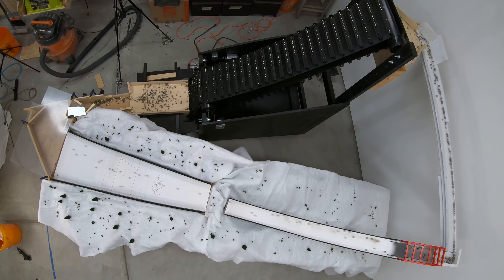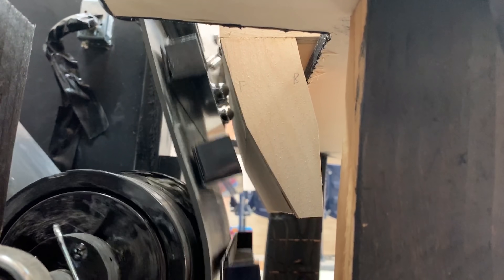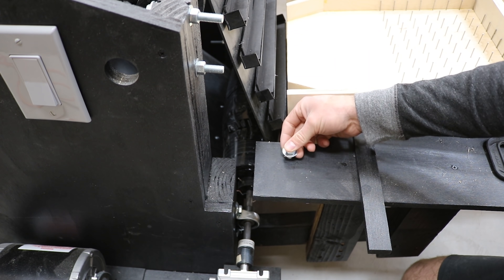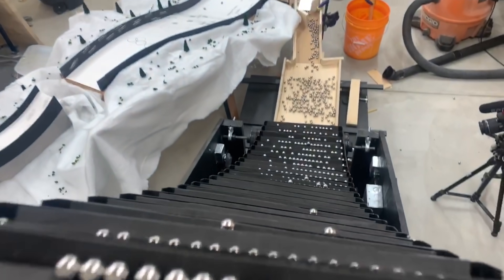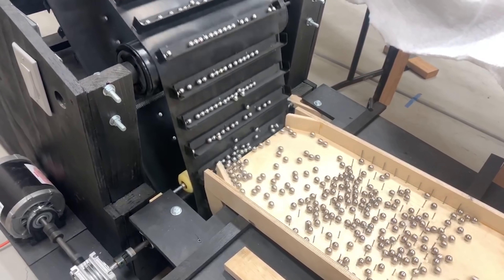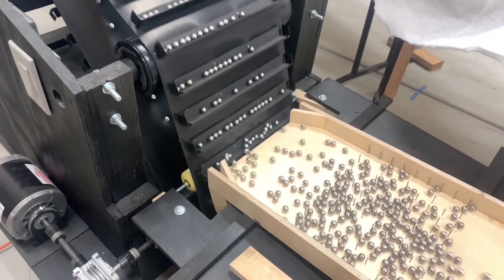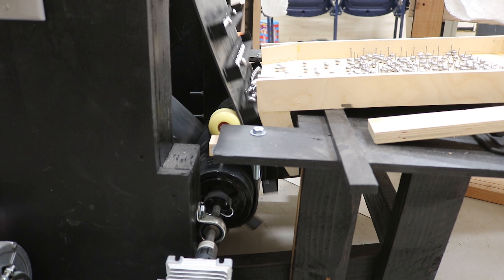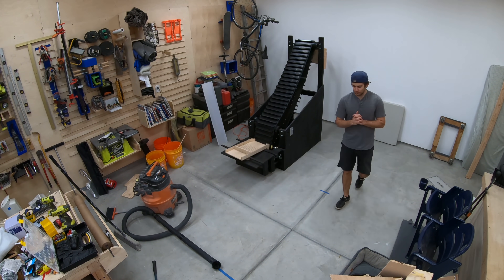Universal Marble Machine Lift, Part 6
Now that I'm able to test the lift at full capacity, I can pinpoint any issues and fix them. The one major issue is with the entrance to the lift. So I made any improvements needed to increase the reliability. Enjoy!